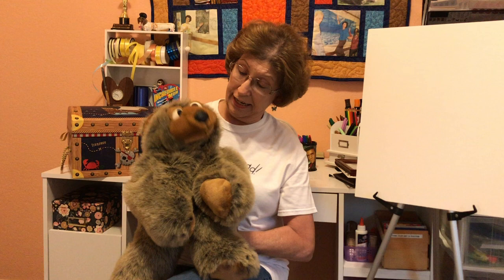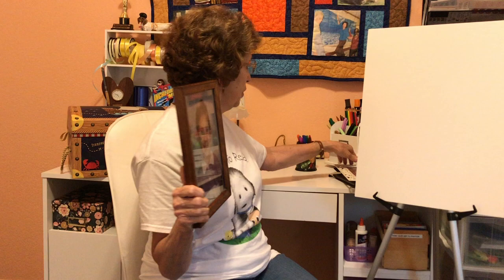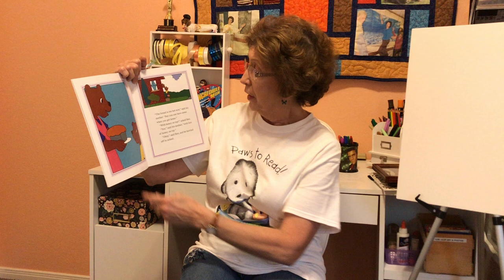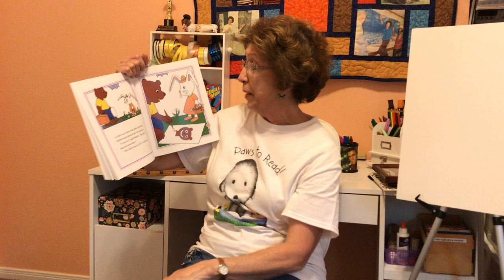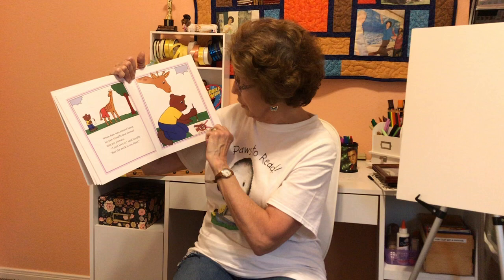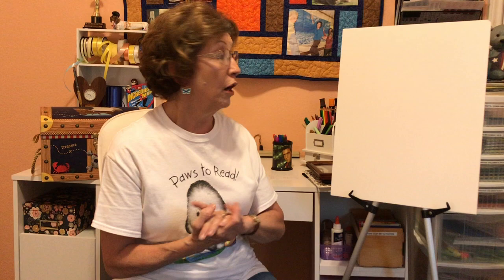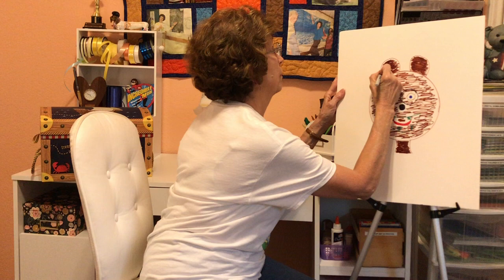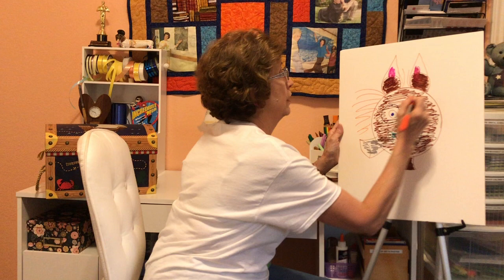Recorded Storybook Theatre-Bread and Honey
Recorded Storybook Theatre presents "Bread and Honey" by Frank Asch.  We are closing out Children’s Book Week and also honoring Mother’s Day with a classic story that pays tribute to the love and encouragement that children receive from their mothers. Bear paints a special portrait of his mother at school. As he walks home with this special present, each of his friends offers advice on how he can make his picture even better. Mama Bear’s reaction is heartwarming! or our YouTube channel,